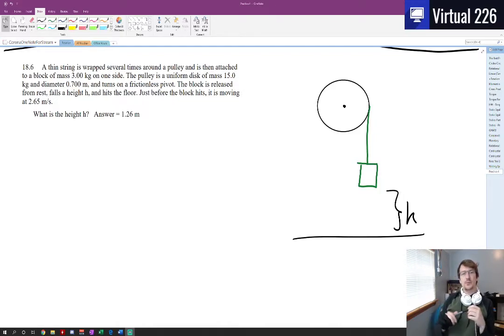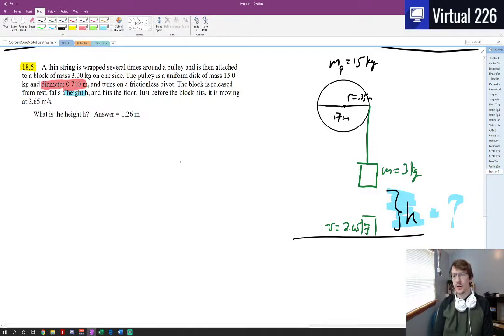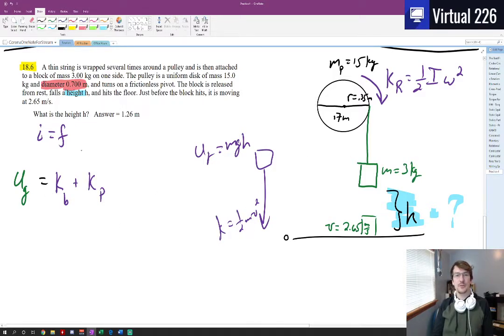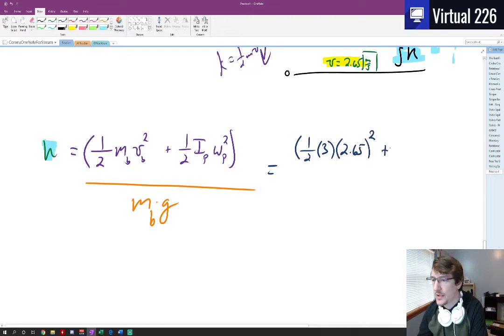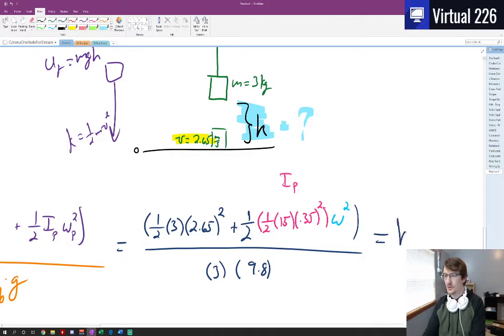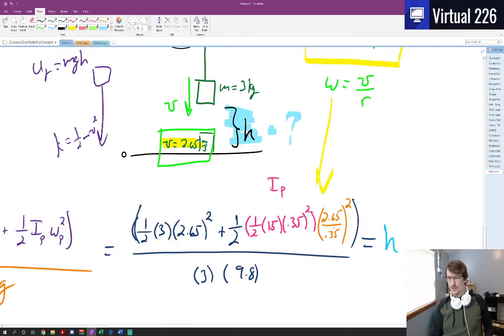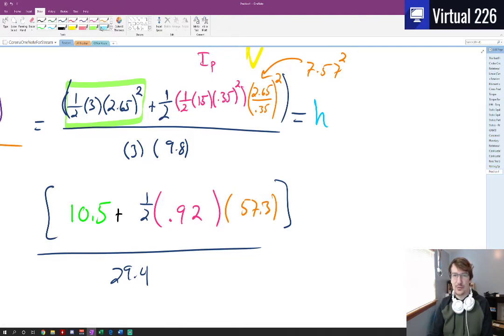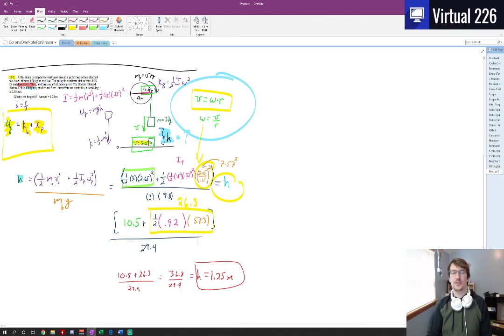CP Physics - Practice 4 Rotational Energy Q18.6